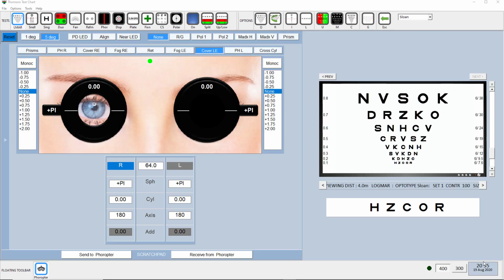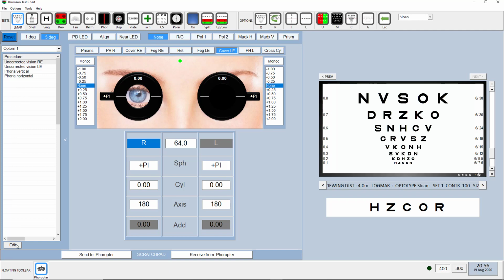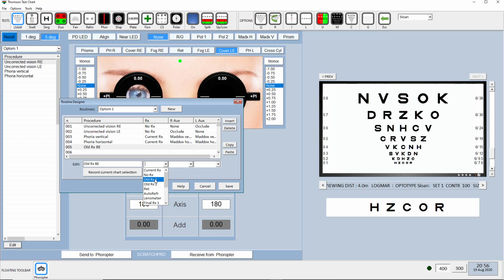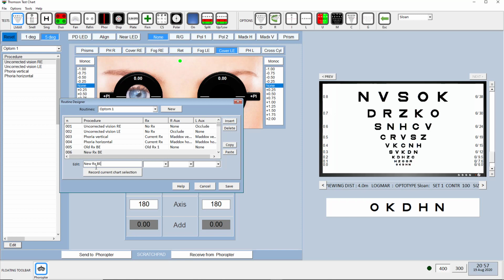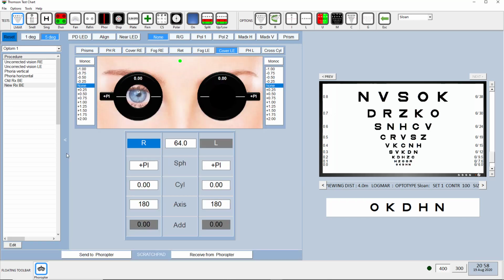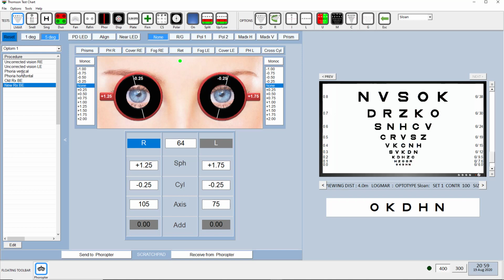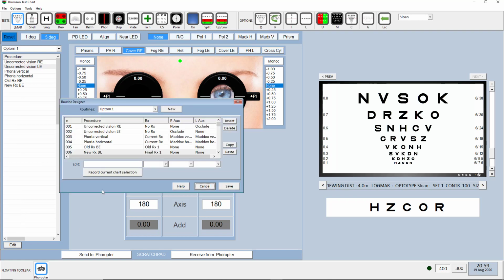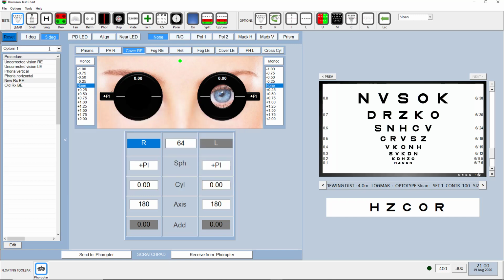Thomson Test Chart Phoropter Interface: Customised Procedures